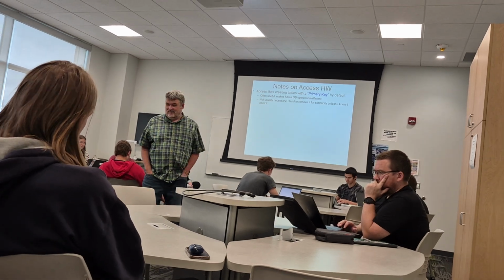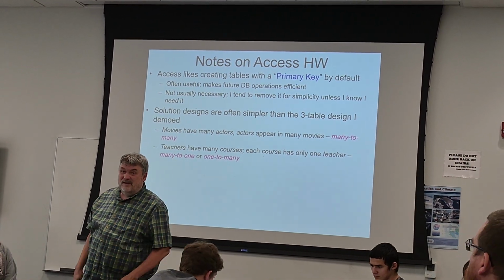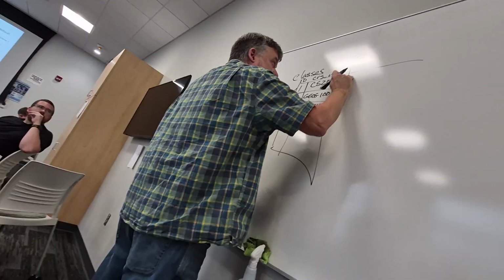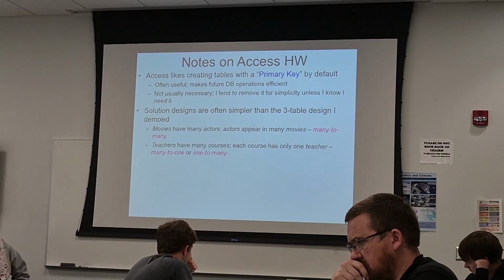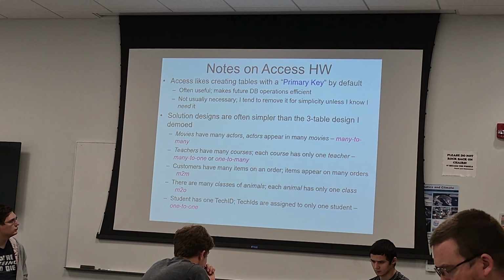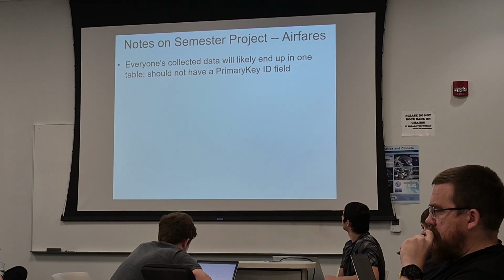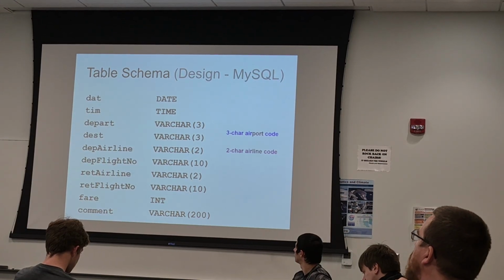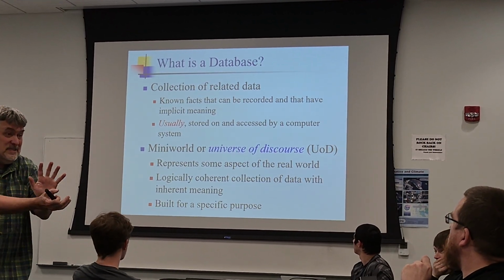Intro to Databases BSU 9/8/2025